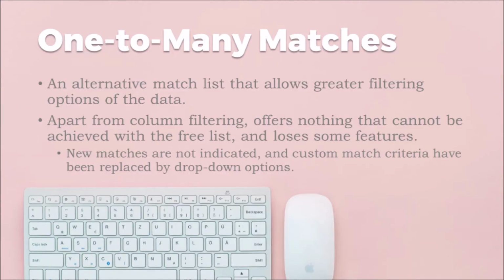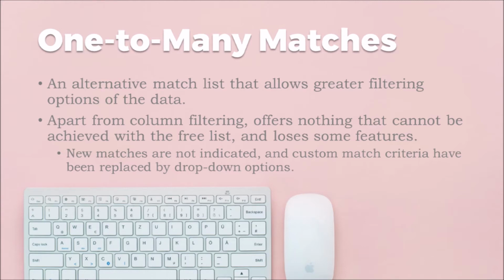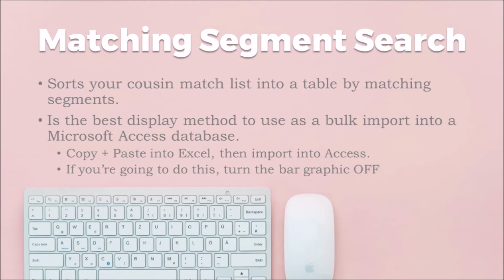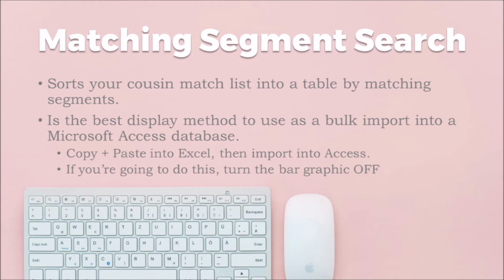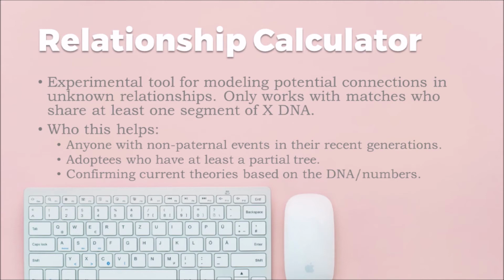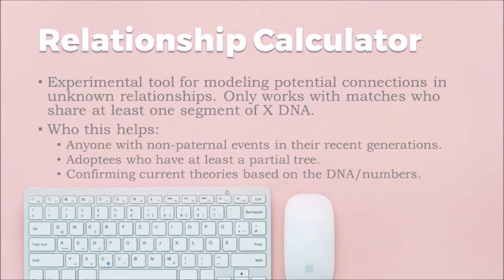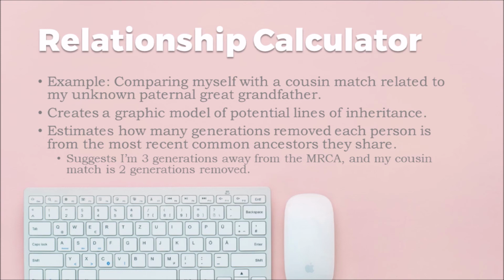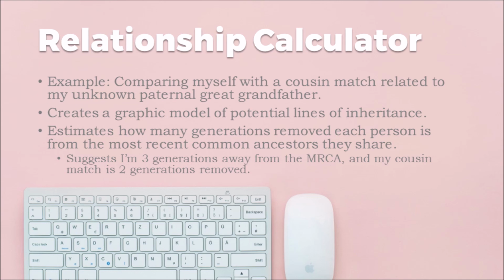GEDmatch Tier 1 Tools: Part 1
A preview of the Tier 1 features of GEDmatch, beginning with the One-to-Many match tool, Matching Segment Search, and the Relationship Calculator. Check back in February for the other Tier 1 features available on GEDmatch.

(This content is NOT sponsored or endorsed in any way by GEDmatch. Although I discuss paid features in this video, I  have not received any compensation for doing so.)